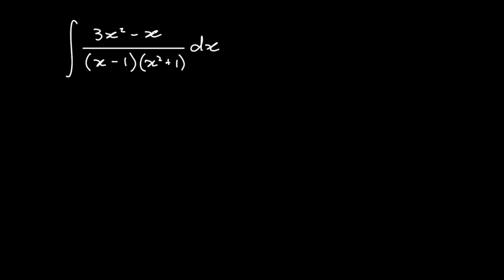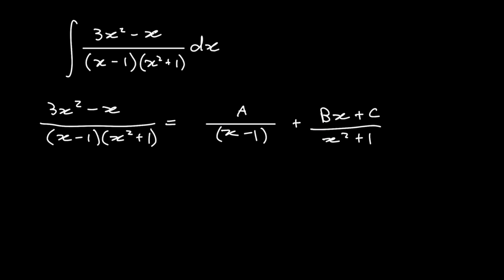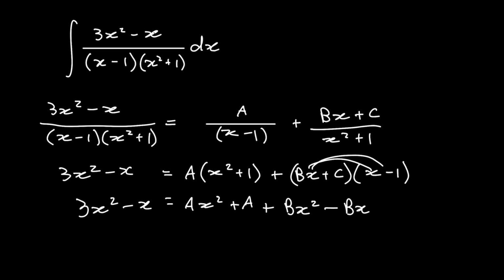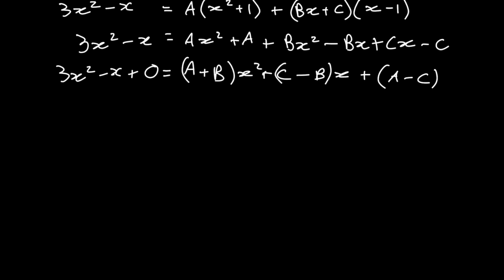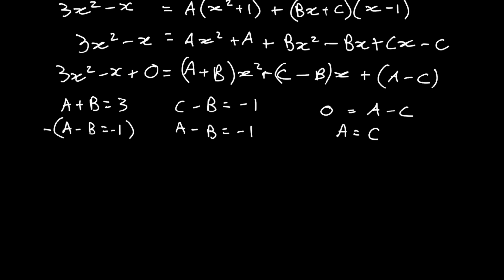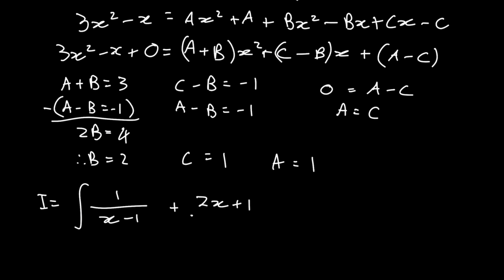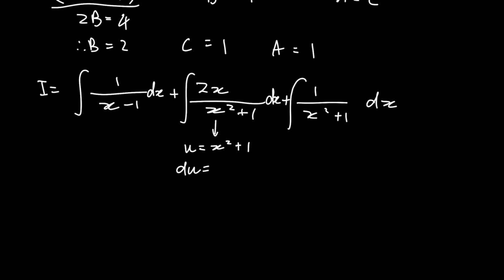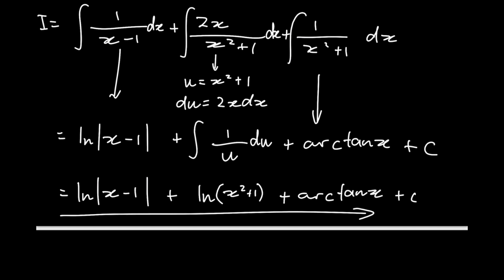Integration by Partial Fractions Example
Integration by partial fractions is used to solve the integral of today’s video.